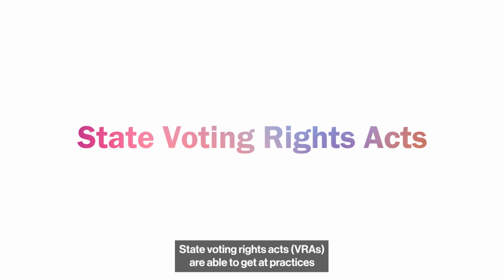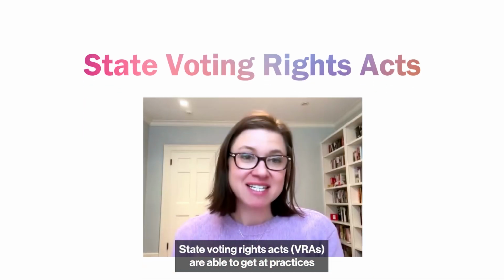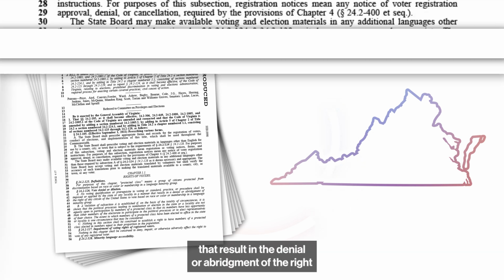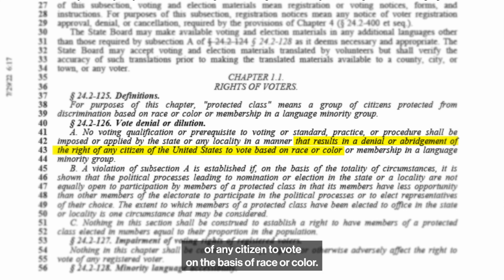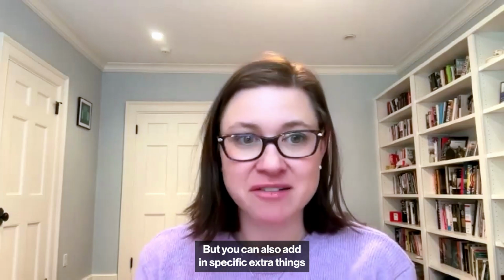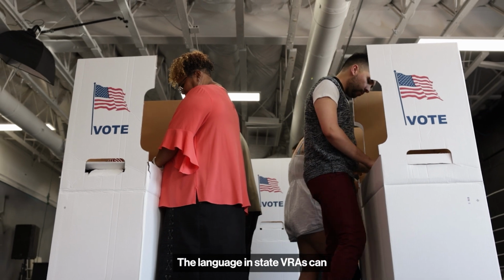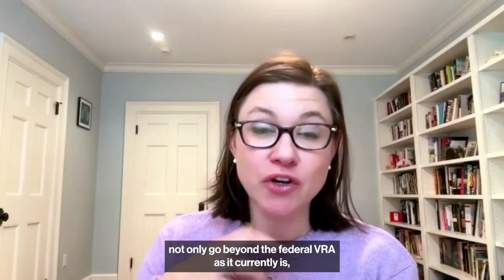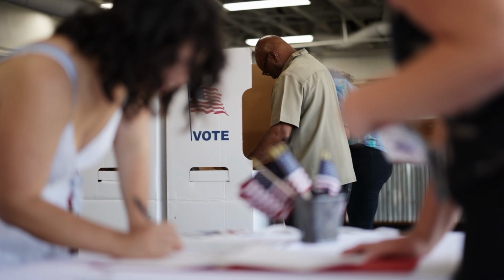State Voting Rights Acts: Voter Suppression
This is the sixth video in the “State Voting Rights Acts: Explained” video series created by the Center for American Progress and the Legal Defense Fund. In this video, William Roberts, senior vice president of Rights and Justice at the Center for American Progress, and Ruth Greenwood, assistant clinical professor of law at Harvard Law School, explain voter suppression. Voter suppression has had severe impacts on Americans of color, but the federal Voting Rights Act and other laws have helped protect voters. However, in recent decades, the Supreme Court has weakened federal legislation and put more voters at risk of suppression. State voting rights acts can replenish, if not expand, voting rights protections.